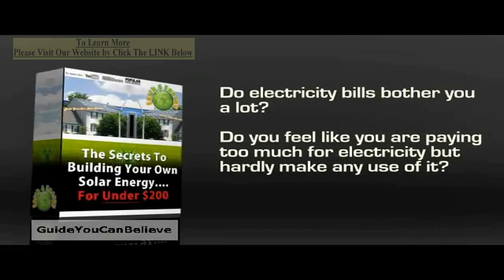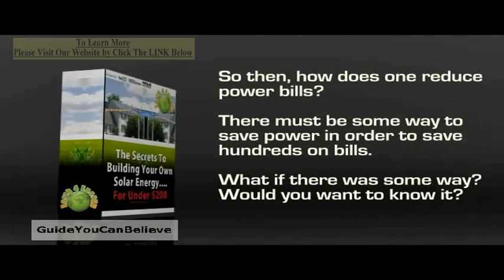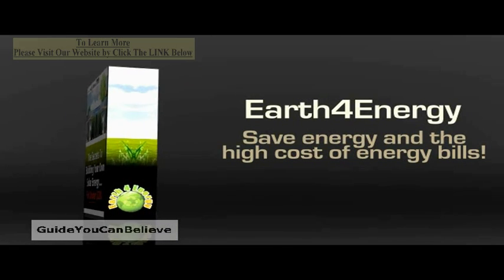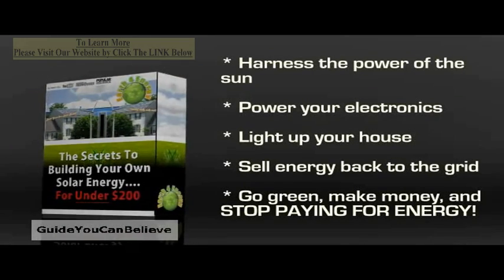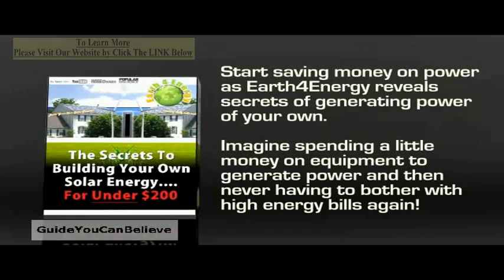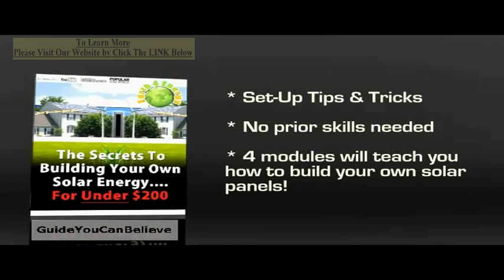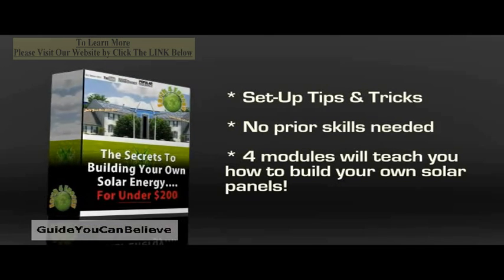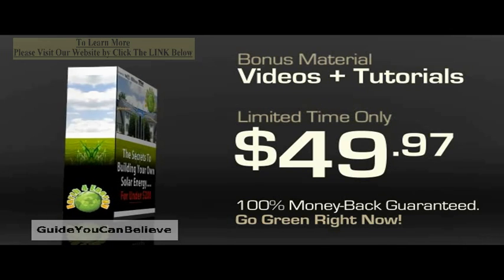Earth4Energy | Make Solar Panel and Make Wind Turbine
Do you want to save thousands off the cost of solar panels?
Of course you do!

You can now make solar panels at home! You have probably read about it or seen it on TV, but have you tried it yourself?